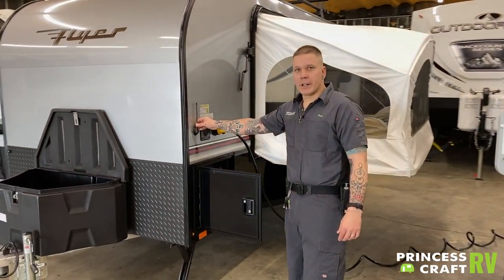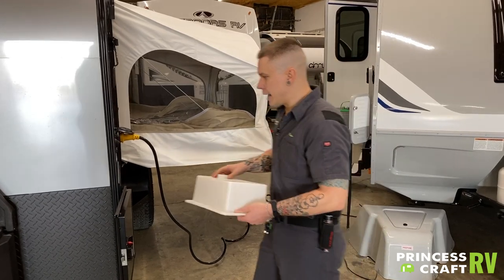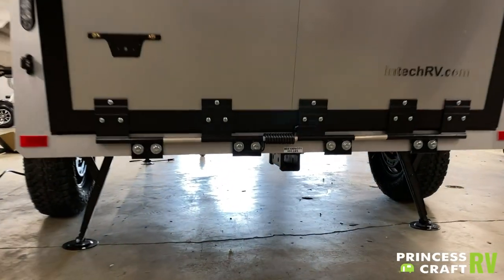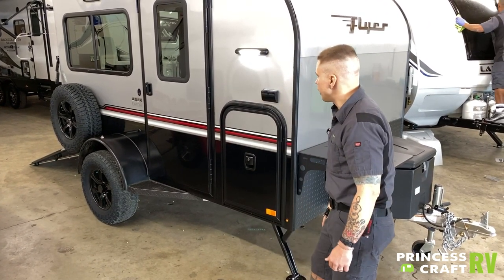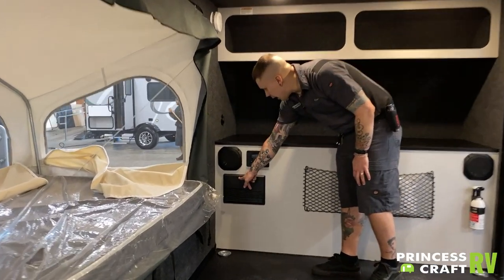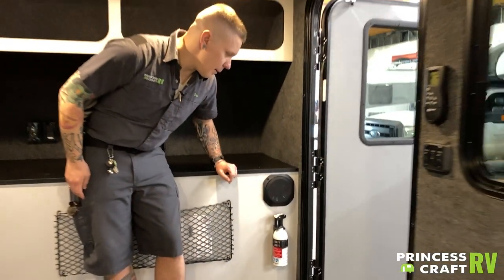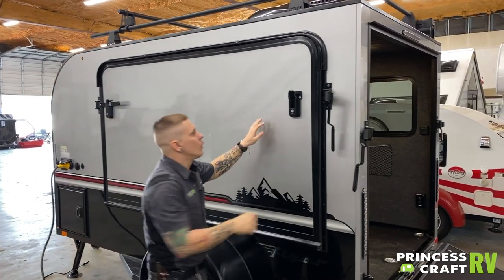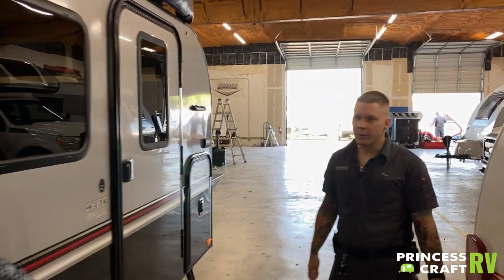Technician Tour - Flyer Explore by Intech RV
Overview
Dry Weight 1,450 - 2,020 lbs
Tongue Weight 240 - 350 lbs
GVWR 2,990 lbs
Net Carrying Capacity 970 – 1,540 lbs
Ball Height 17"
Exterior
Frame All-Aluminum / All-Tube / Cage Frame
Coupler 2” Ball
Rear Receiver 2” Receiver – 100# Capacity
Tires ST205/75R15 Tires w/Aluminum Wheels – Includes Spare Tire
Load Center 30 Amp
Solar Zamp Solar Prep
Ramp Loading Ramp Door rated at 2,200lbs
Exterior Skinning .040 Aluminum – Seamless
Roof One Piece Aluminum

Interior
Tip-Out Bed 46”x81” Rated at 1,100 lbs
Ventilation MaxxAir Vent Fan
Insulation Bubble Foil R7 (Walls & Ceiling)
Lower Storage Front Storage Cabinet & (3) Storage Nets
Overhead Storage Front Overhead Storage Cubby
Flooring Black Coin Flooring
Tiedowns (6) 500 lb Tiedown Rings
Entertainment Bluetooth Stereo w/(2) Speakers & TV Prep
Lighting (4) LED Dome Lights
Outlets (1) 12V Outlet w/(2) USB Ports & (2) 120V Outlets

(A) Ground Clearance - 11 1/2"
(B) Overall Height w/ MaxxAir Vent - 7' 8"
(D) Overall Height w/ Roof Rack - 8' 0"
Off-Road Tires Adds Additional 1"
Flyer Explore camper
(E) Rear Double Door Clear Opening Height - 5' 1"
(F) Rear Ramp Clear Opening Height - 5' 3"
(G) Rear Double Door Clear Opening Width - 4' 11"
(H) Rear Ramp Clear Opening Width - 5' 2"
(I) Overall Width - 7' 8"
(J) Overall Width w/ Kitchen Out - 15' 9"
inTech RV
(K) Kitchen Width - 4' 0"
(L) Interior Width - 5' 9"
(M) Box Width - 6' 0"
(N) A-Frame Length - 3' 5"
(O) Box Length - 10' 5"
(P) Overall Length - 13' 9"
(Q) Tip-Out Bed Width - 4" 1"
Flyer Explore utility trailer
(R) Interior Height - 5' 6"
(S) Interior Length - 8' 1"